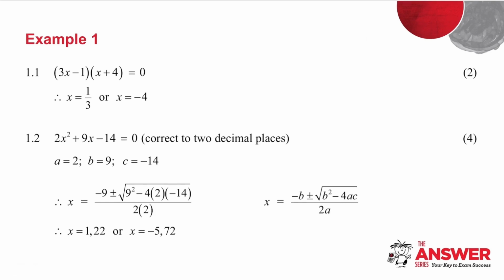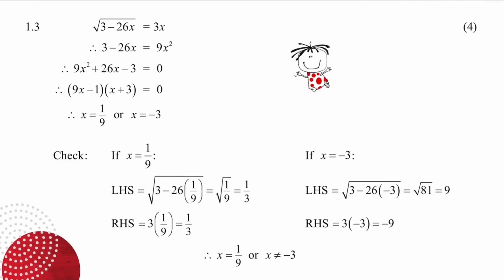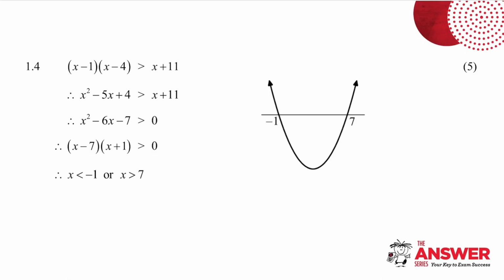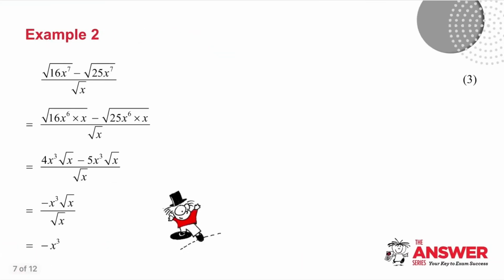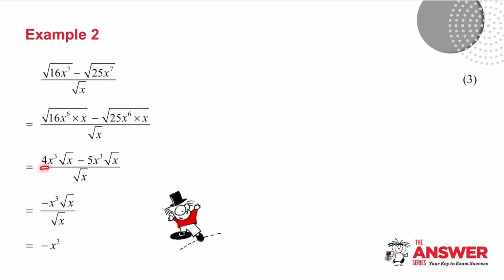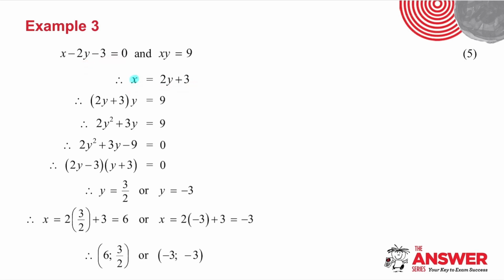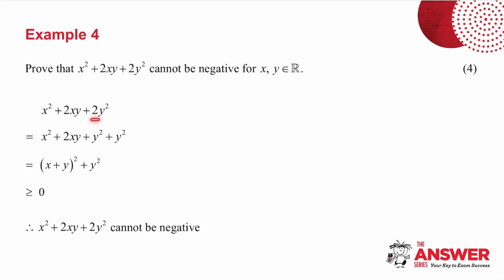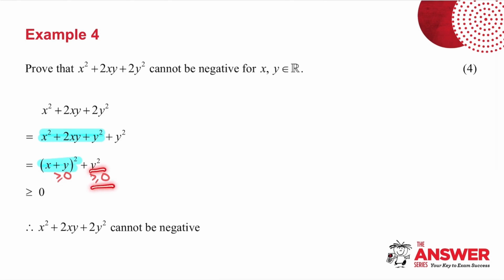GR 11 MATHS ALGEBRA – Exam Prep (PART 1) #19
This video looks at possible exam questions.

• Page Q1 Questions 1 – 3